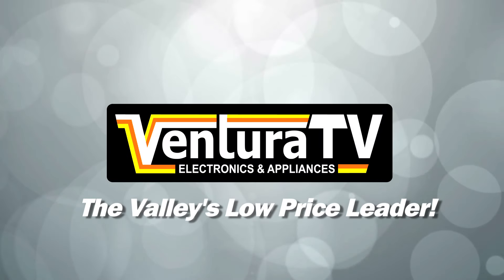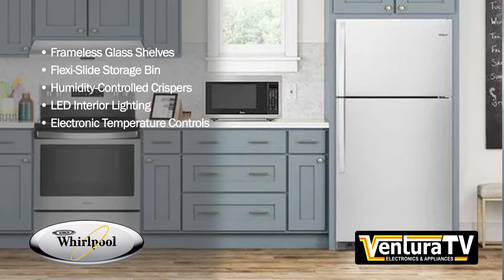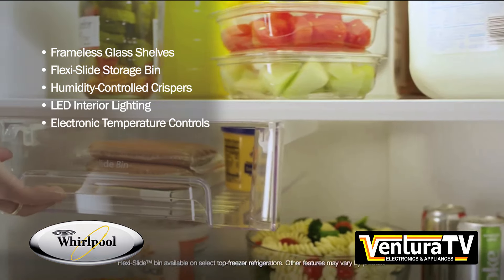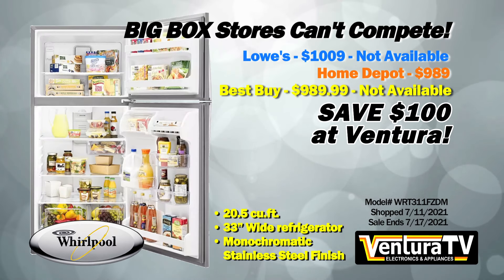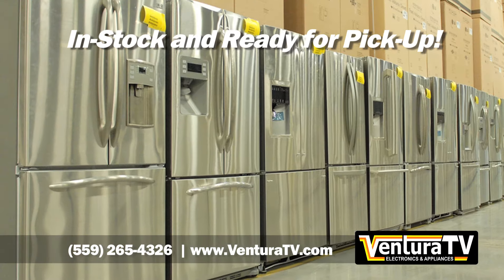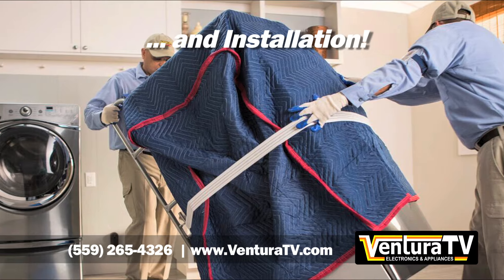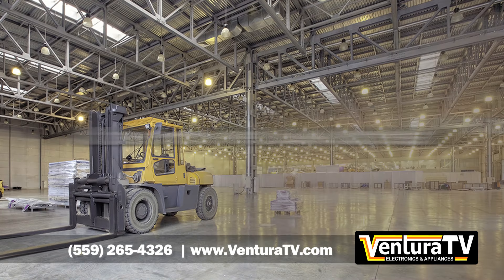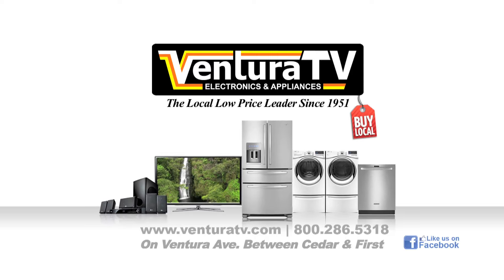Low Price Leader WRT311FZDM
Ventura TV Video Appliance Center

Hours of Operation: Monday through Saturday 9am-6pm